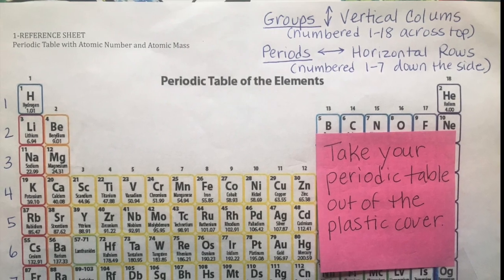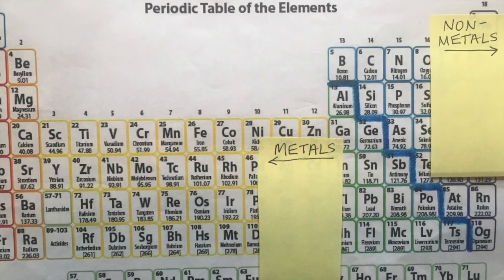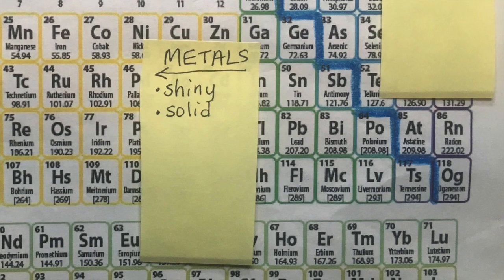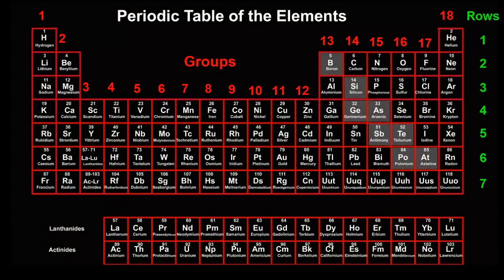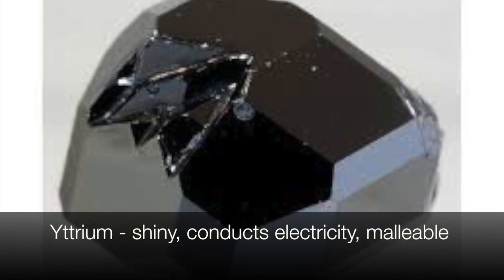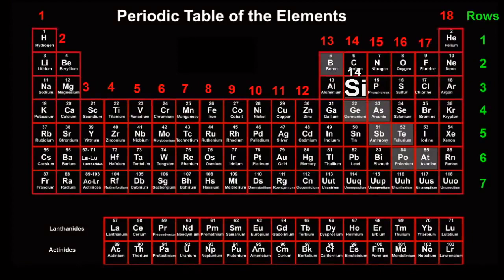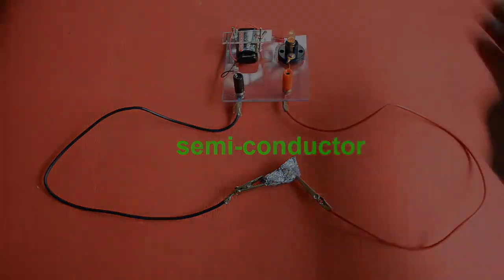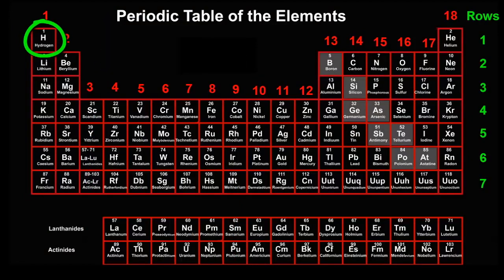Metals and non-metals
This video is about Metals and non-metals